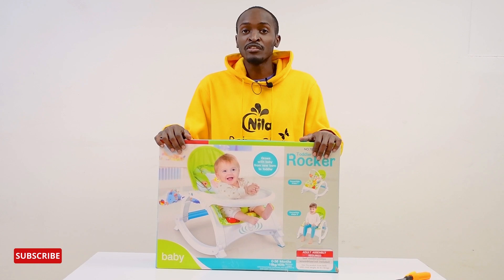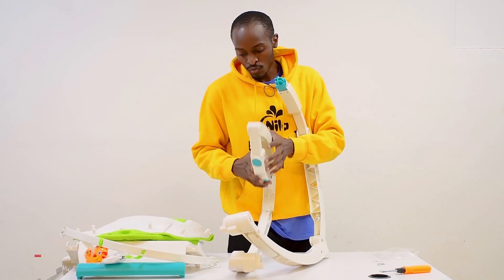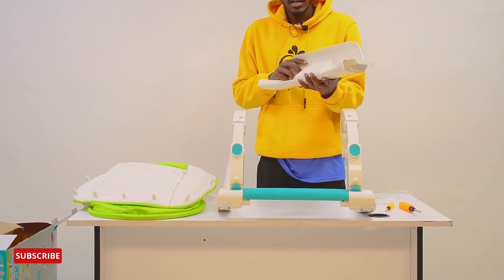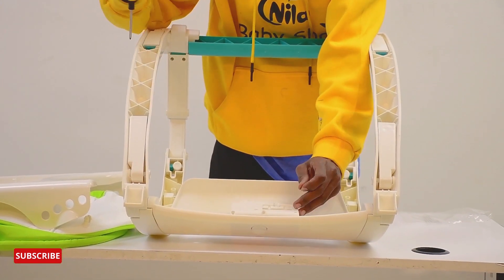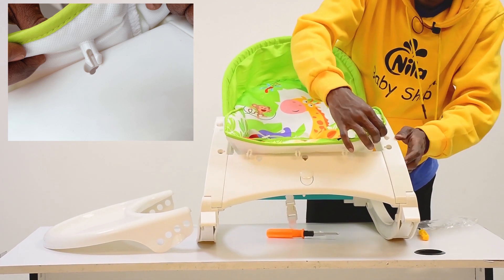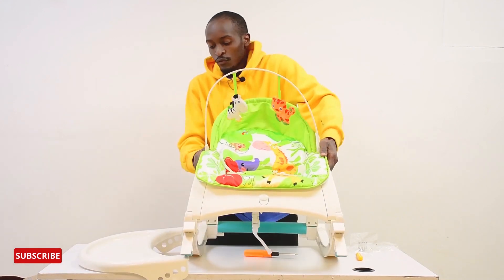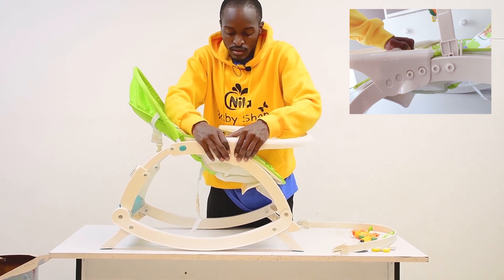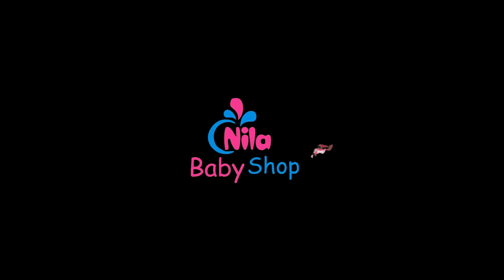INFANTS BABY ROCKER ASSEMBLING VIDEO//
What age can a baby go in a rocker? Many rockers are designed for newborns up to 6 months, though each model varies. Some rockers convert into a chair for older children.